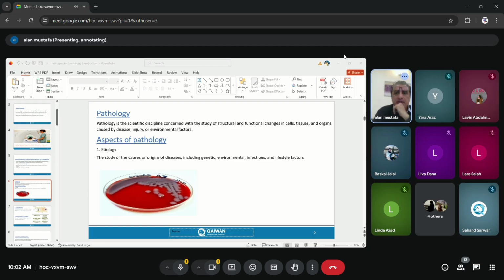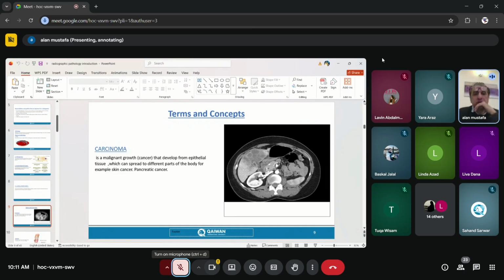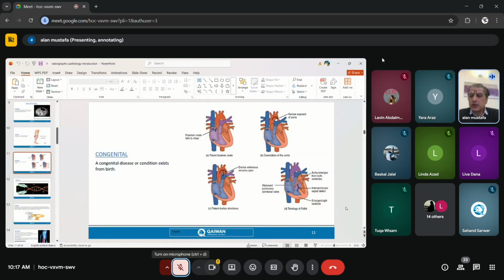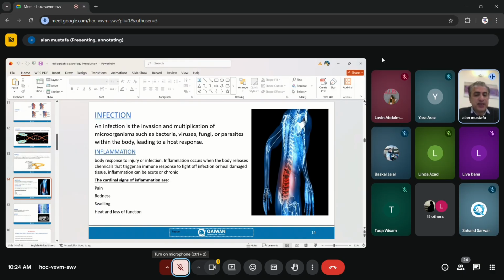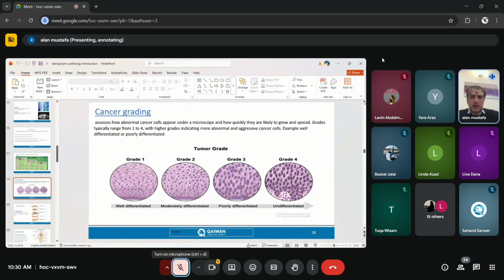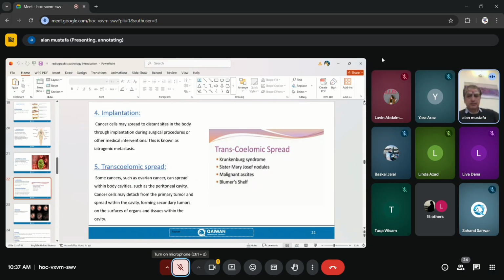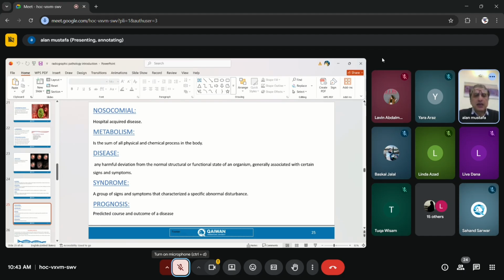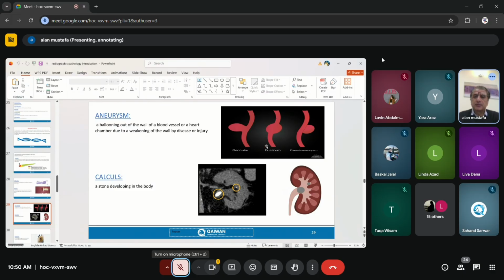Radiographic pathology week 1